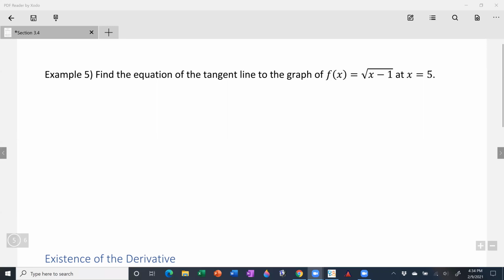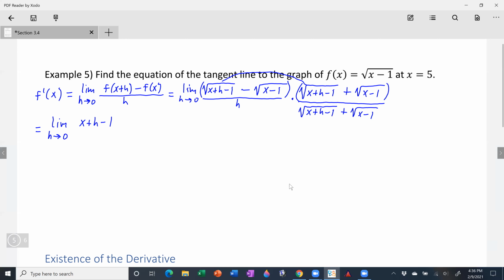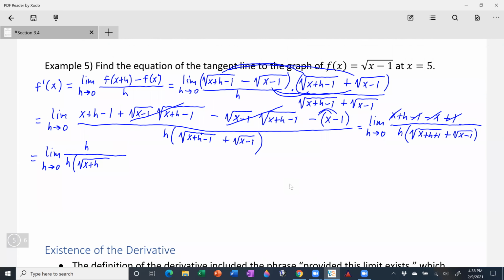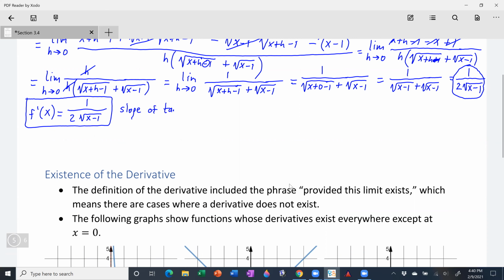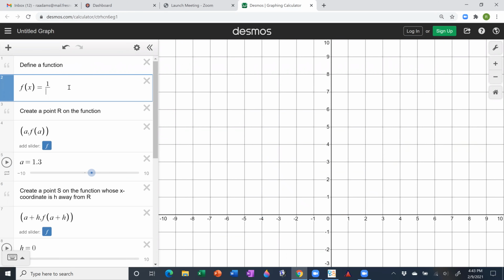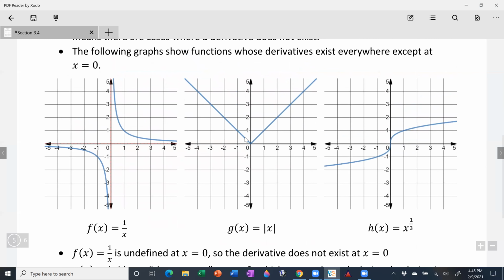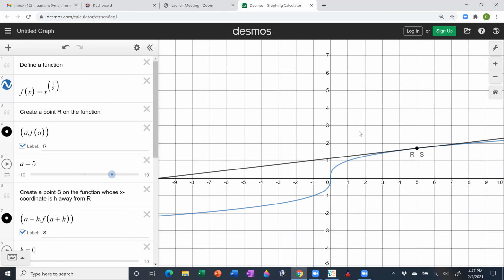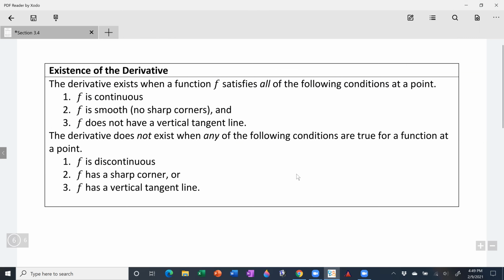Math 70 Section 3.4 (Part 5)